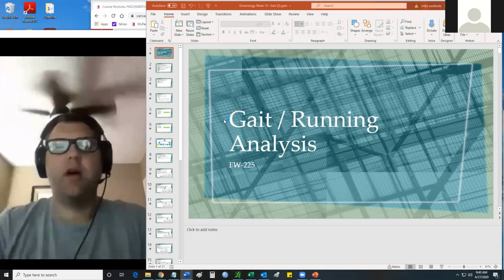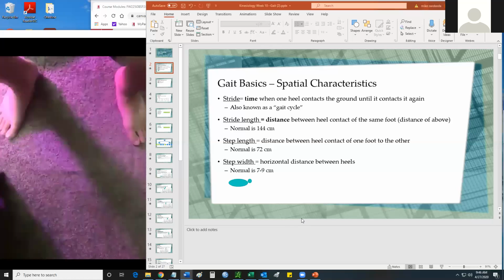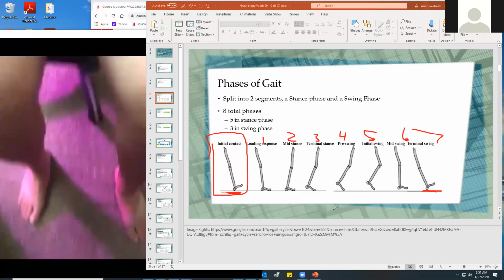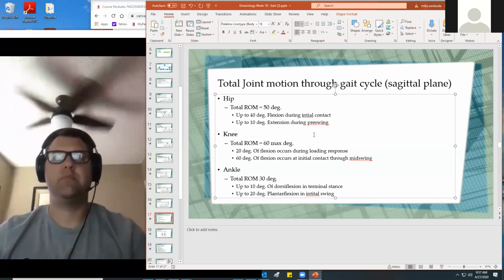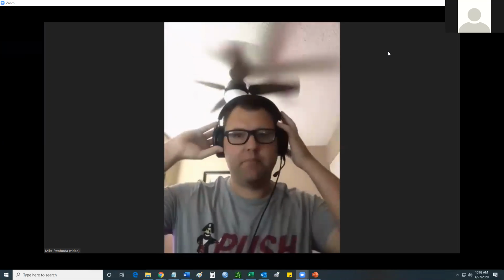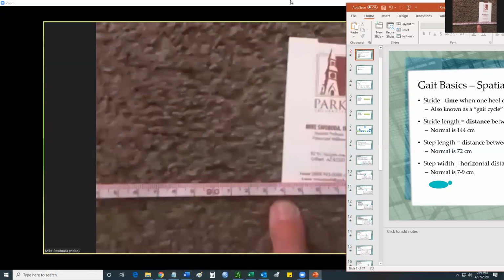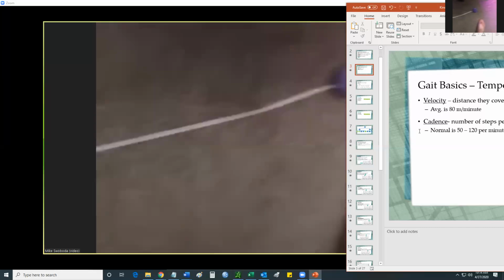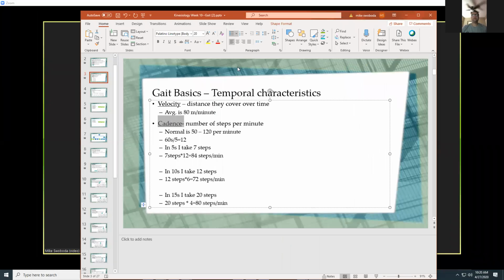Park University FW-225 Kinesiology Unit 8 Gait 1 Walking Step Stride Length Width Cadence Velocity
Gait analysis part 1. Covers 8 phases of the gait cycle. Differences between running and walking. Demonstrates how to perform and measure step length, stride length, step width, step frequency (cadence), and velocity.

Manual of Structural Kinesiology 20th Edition
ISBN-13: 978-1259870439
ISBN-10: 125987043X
Author: RT Floyd
Edition: 20
Publisher: McGraw-Hill